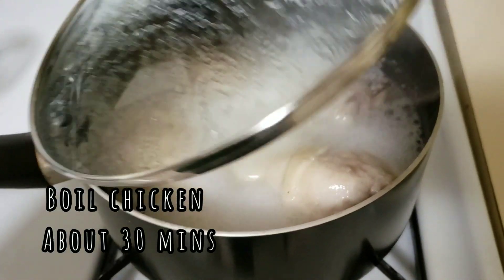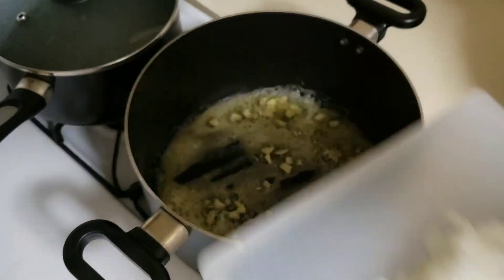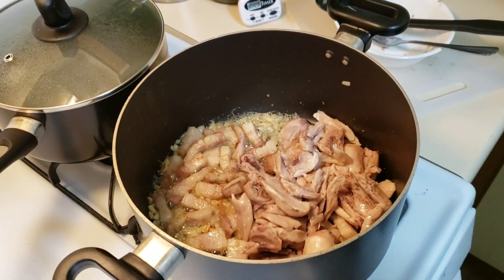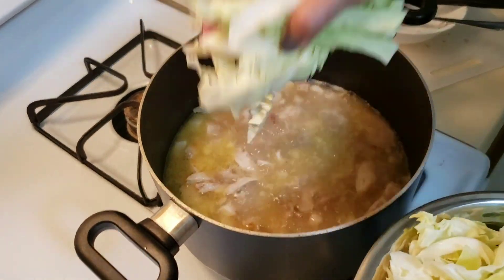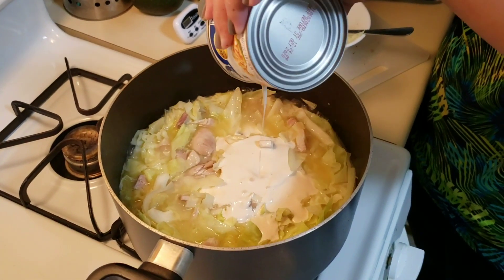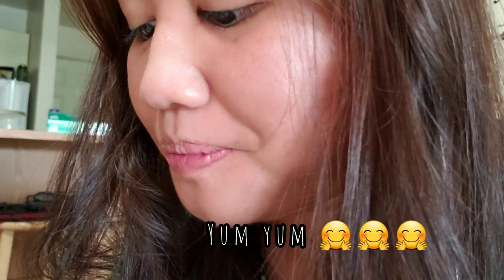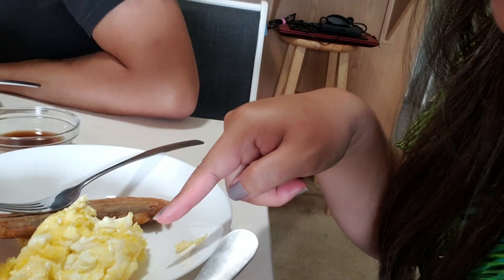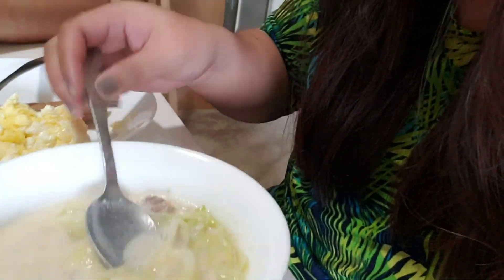How I make my keto friendly soup (Pinoy Style)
Used cabbage instead of pasta.